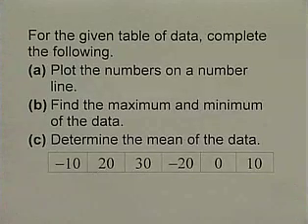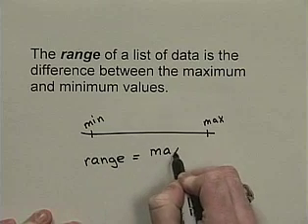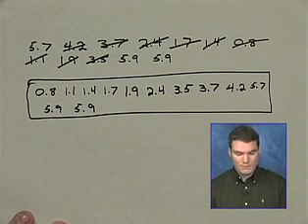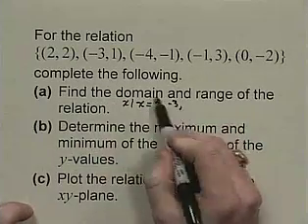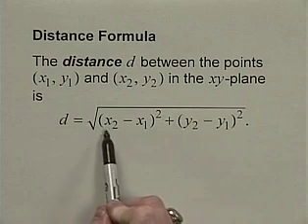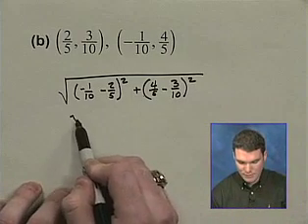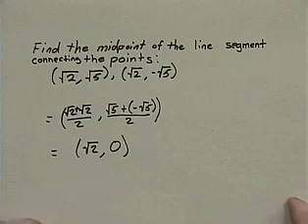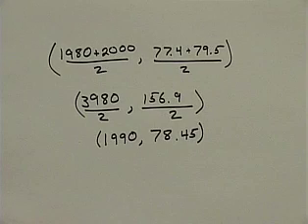P 2 Cartesian Coordinate System